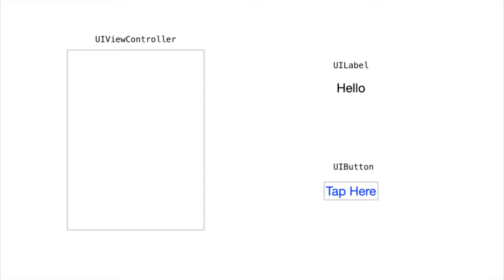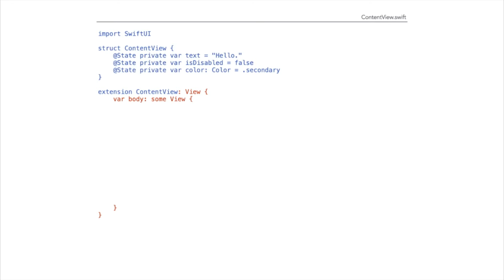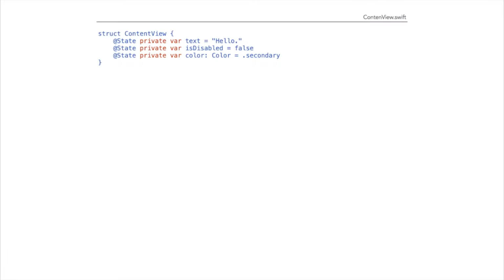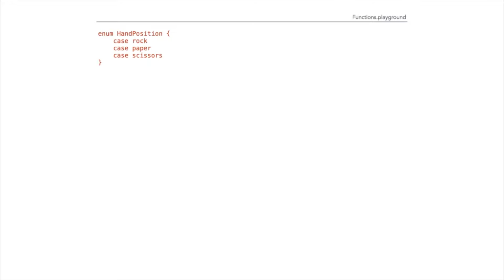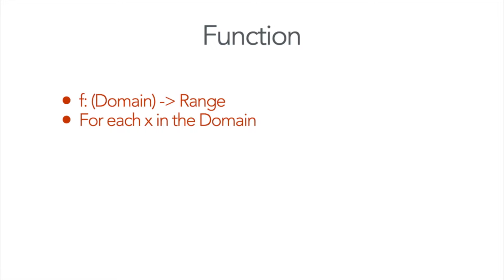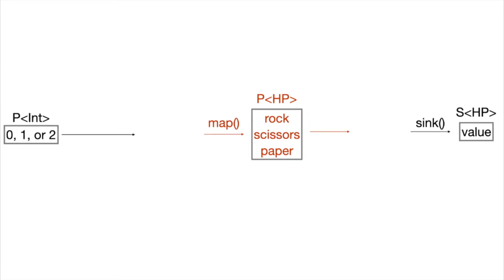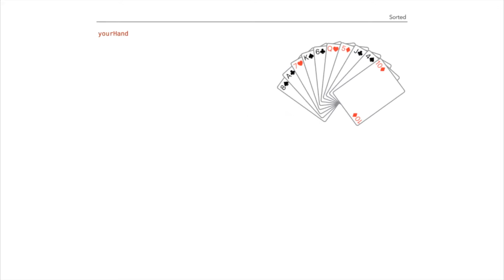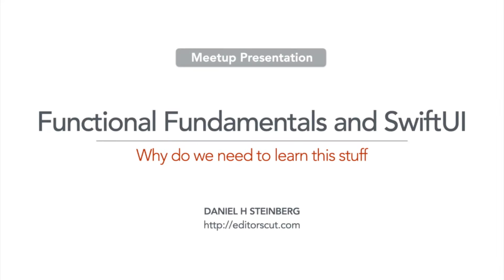CocoaHeadsNL Online Meetup, 20 May 2020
Live stream of our monthly CocoaHeadsNL meetup. Due to the corona virus we won't be able to host a regular meetup at least until September 1st 2020. Instead we are hosting an online meetup via our regular YouTube live stream. This month we have a talk from Daniel Steinberg about functional programming with Combine in combination with SwiftUI.